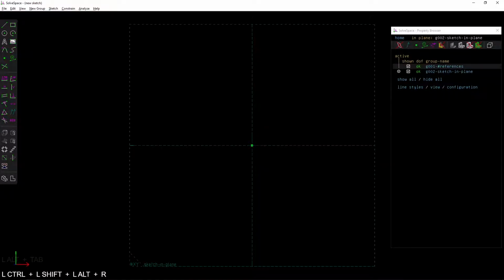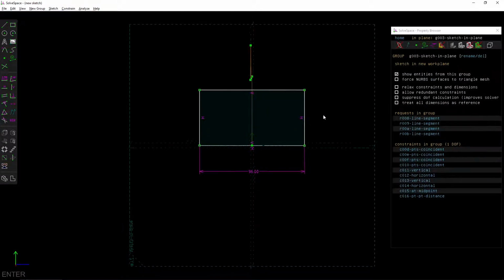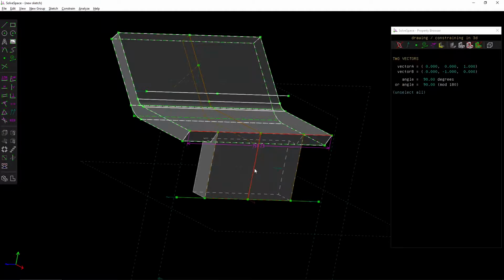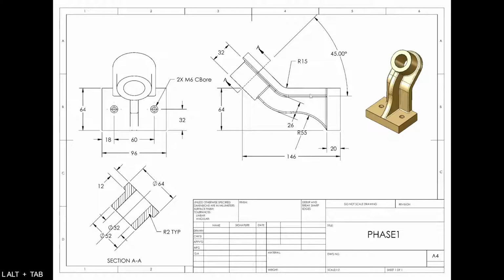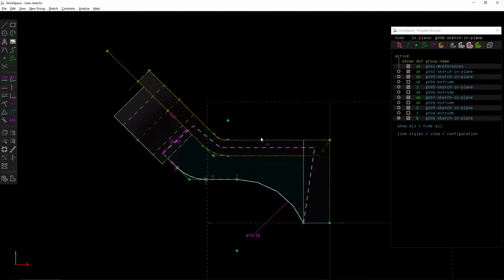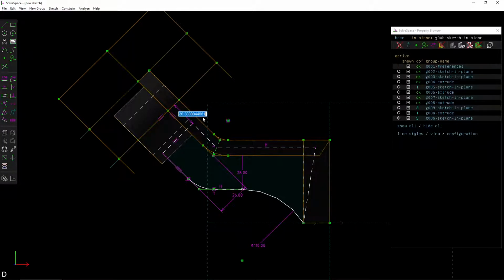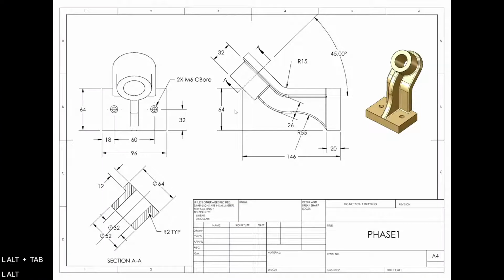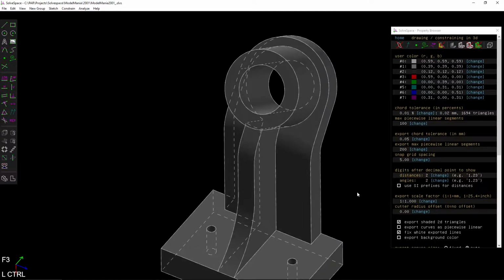SolveSpace - drawing the SolidWorks Model Mania 2001 challenge model in 18 minutes.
This was prompted by a post on Hacker News
Where someone compared FreeCAD, OnShape and SolveSpace by drawing the SolidWorks Model Mania 2001 challenge model:

I decided to do the same since I think one can do much better in SovleSpace than described in the post. The model took 18 minutes to draw and is fully parametric, so is took literally 25 seconds to do phase 2.